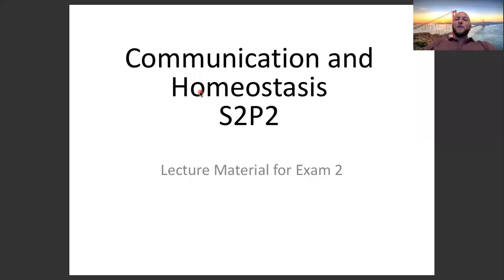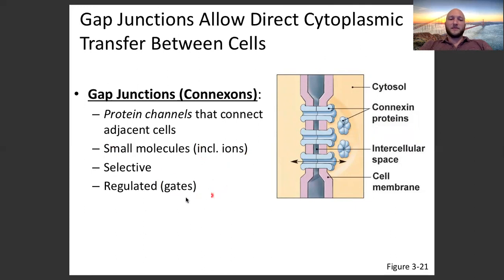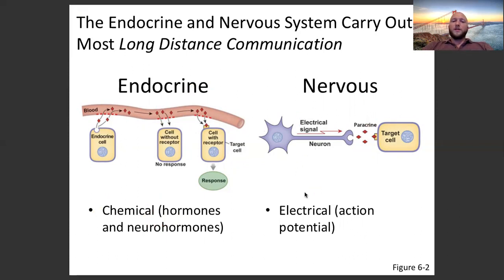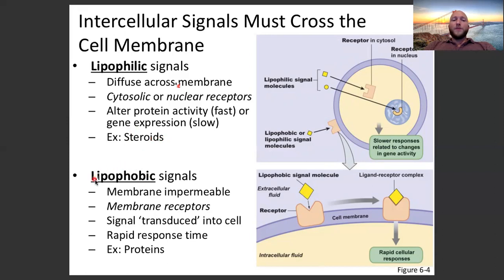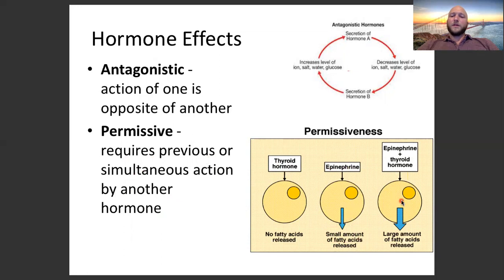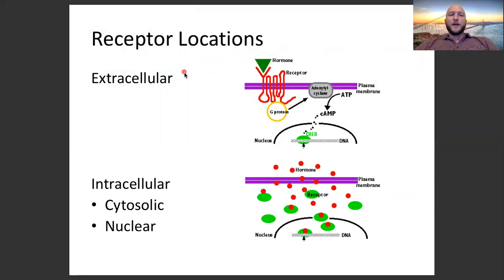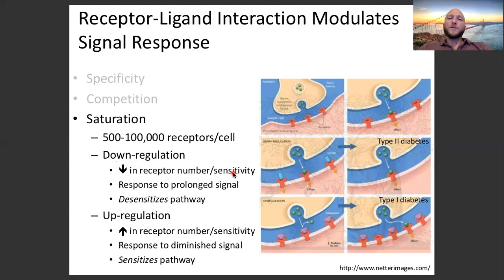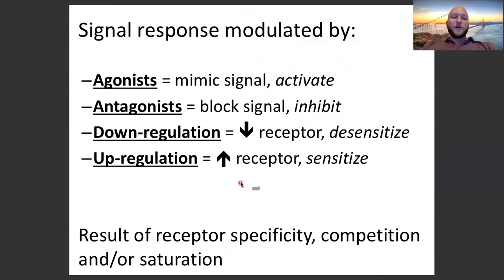S2P2 part 1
S2P2 part 1 biosc140 Human Physiology - Communication and Homeostasis